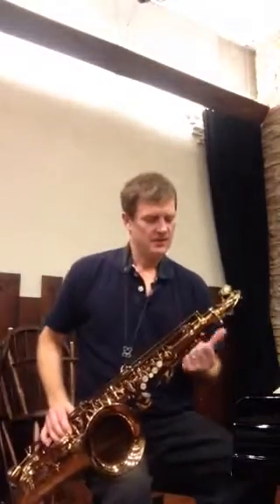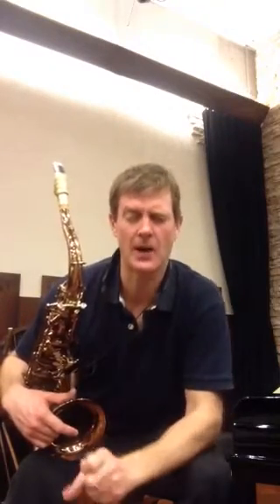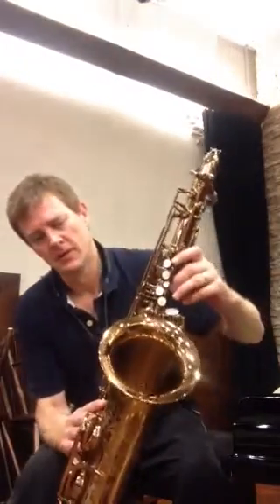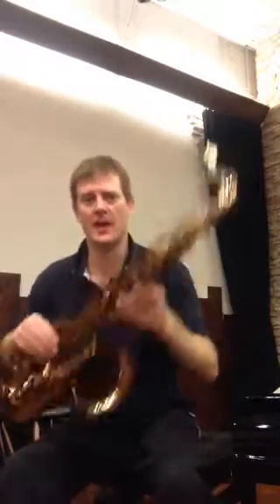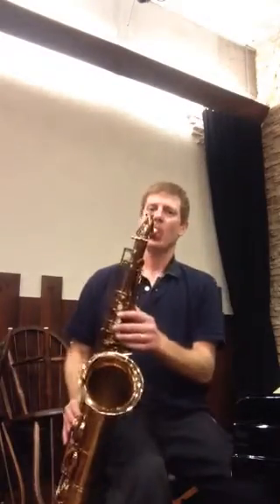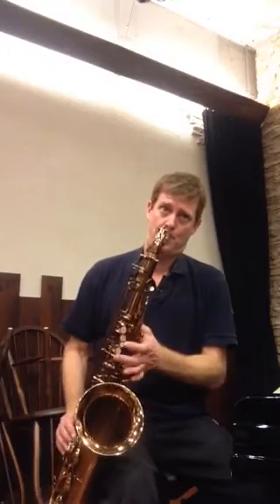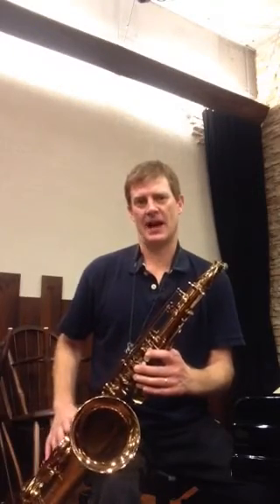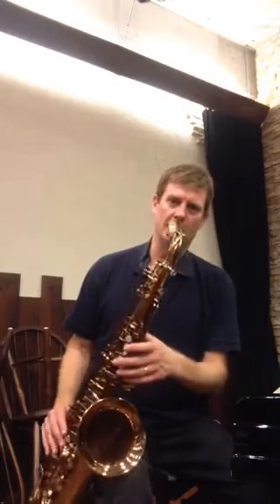Ishimori part 2